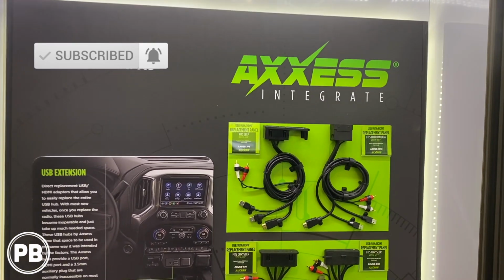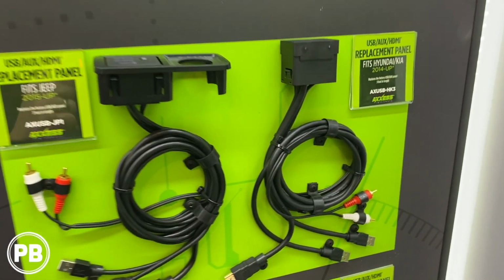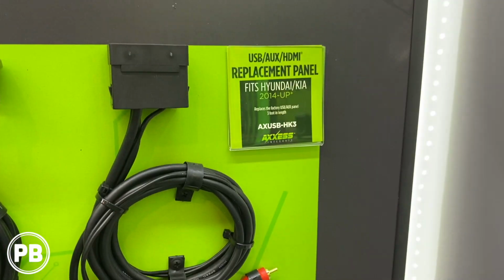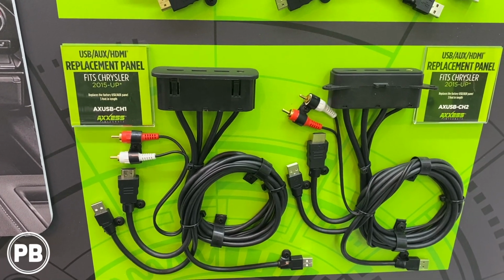Hyundai / Kia / Jeep / Chrysler USB and AUX Solutions | CES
Adapters shown are linked in the description below!

We are with at CES 2020 @MetraElectronics booth showcasing the new Axxess AUX / USB / HDMI flush mount adapter interfaces. These interfaces replace the existing OEM panel to introduce AUX / USB / HDMI inputs for your compatible radio.  This brings the convenience of those radio ports to a more accessible location.

*HYUNDAI / KIA AXUSB-HK3 (fits 2014 and up)
Replaces the factory USB/AUX panel.  3ft length.

*JEEP AXUSB-JP1 (fits 2015 and up)

*CHRYSLER AXUSB-CH1 (fits 2015 and up)

*CHRYSLER AXUSB-CH2 (fits 2015 and up)

These kits work on various makes and models for years 2014, 2015, 2016, 2017, 2018, 2019, 2020, 2021 and up.